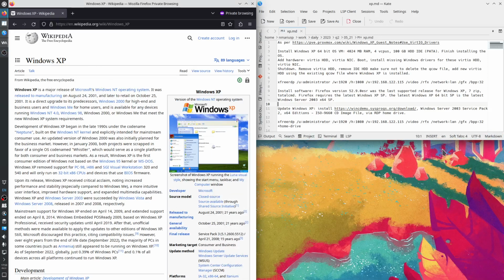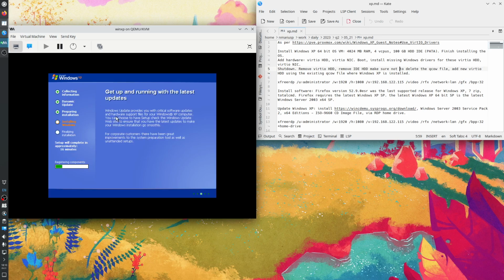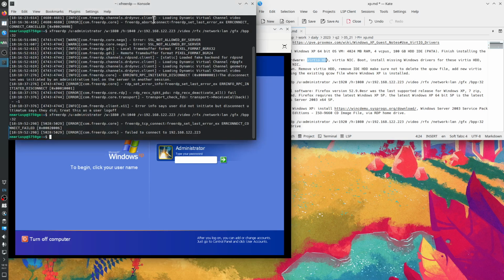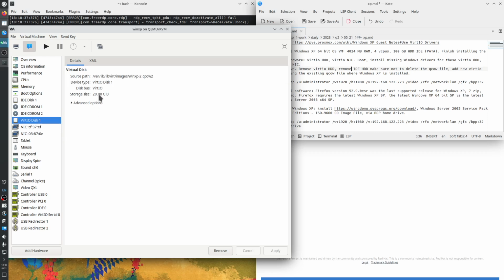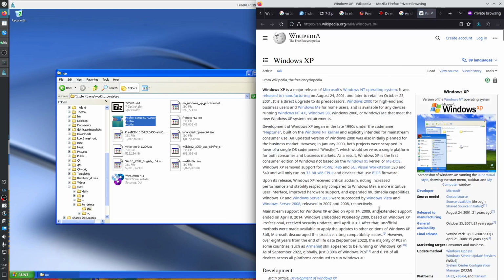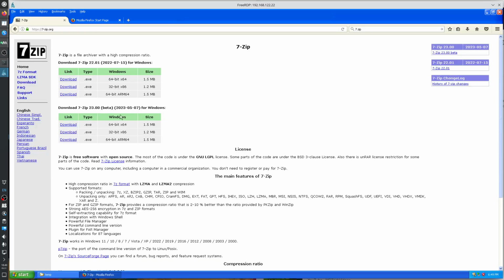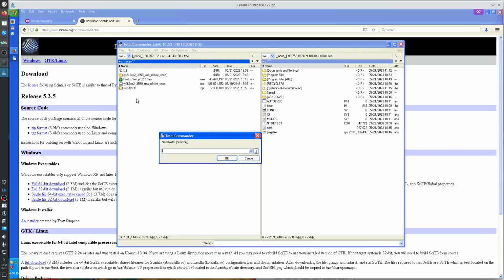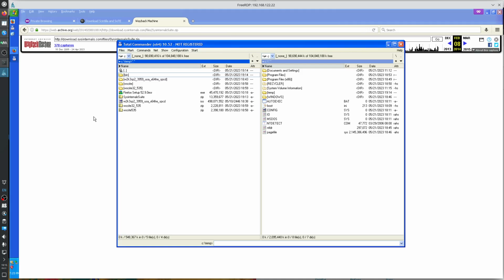Windows XP 64 bit QEMU VM tutorial for beginners using virtio - May 2023 - 7cac31a6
I install Windows XP Pro 64 bit in a QEMU/KVM Virtual Machine (VM). I use virtio hard disk and virtio Network Interface Card for increased speed. I install the latest Windows XP 64 bit service pack: SP2. I install a web browser, 7zip, text editor etc.